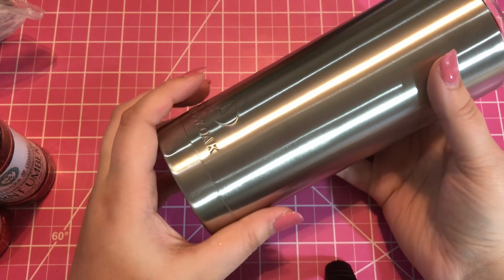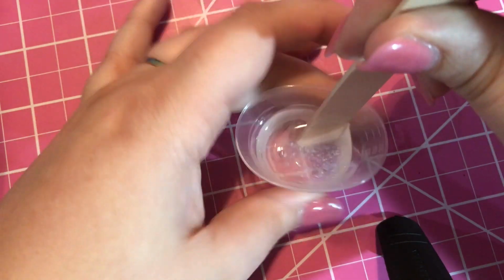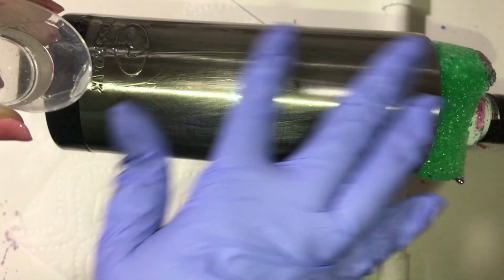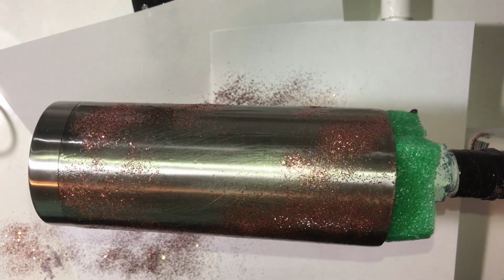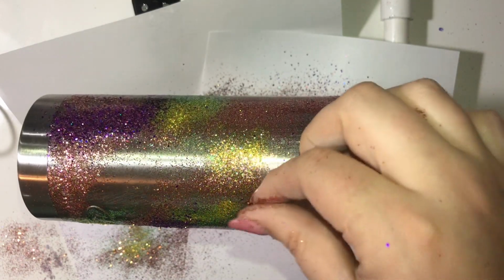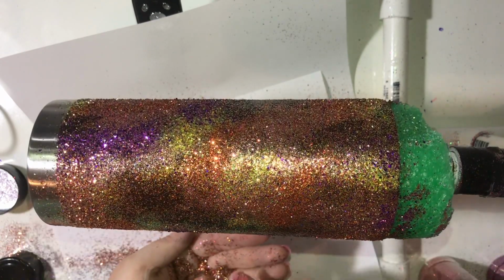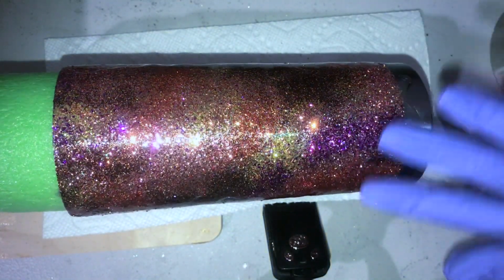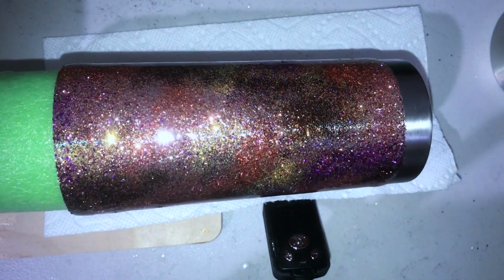Peek Through Tutorial PART 1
LIST OF SUPPLIES USED

Tongue Depressor
Gloves
Medicine Cups
Electrical Tape
Sand Paper
* 3M 200
Acetone
Alcohol
Paper Towels
White Spray Paint
*  Krylon
Vinyl
* Oracal 651
Glitter